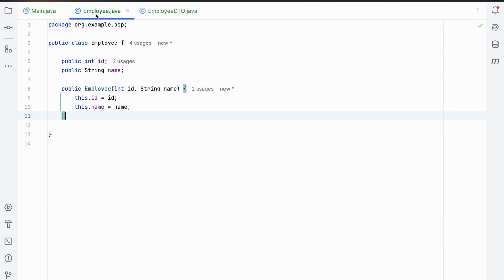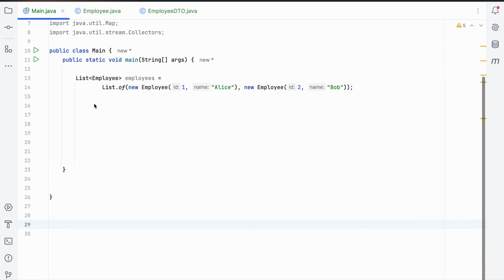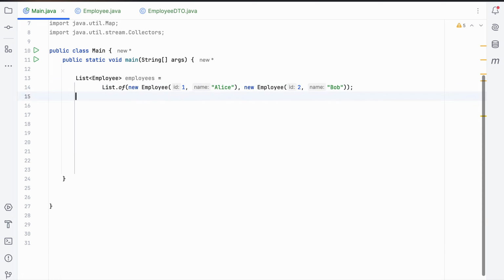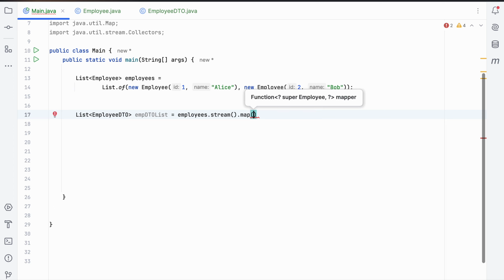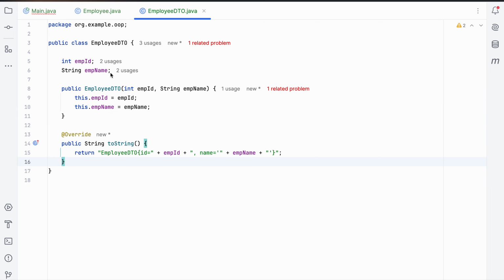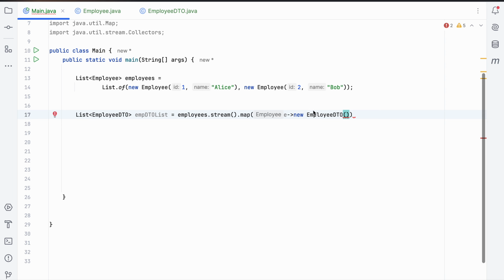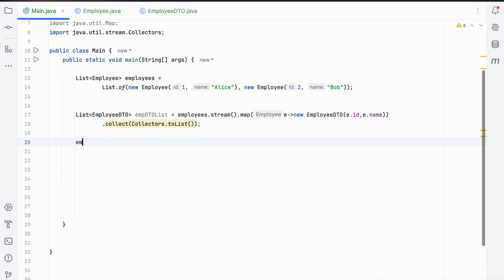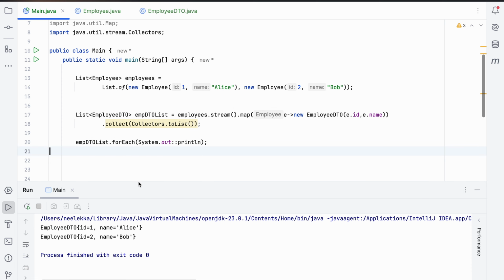Java 8 Stream API-58 | Transform one object into another . Transform Employee to EmployeeDTO